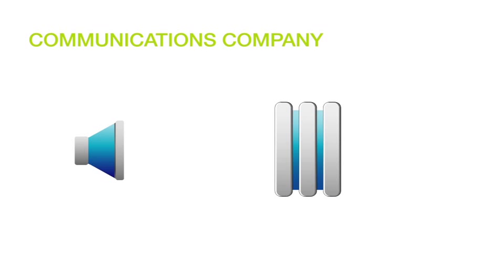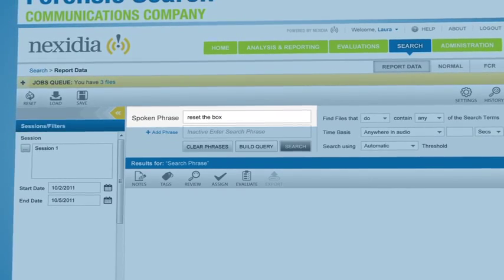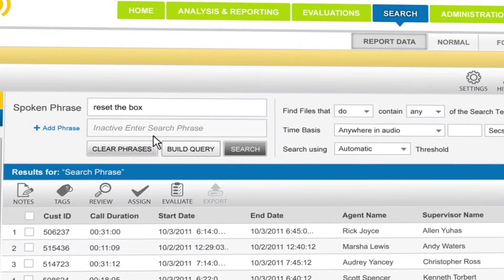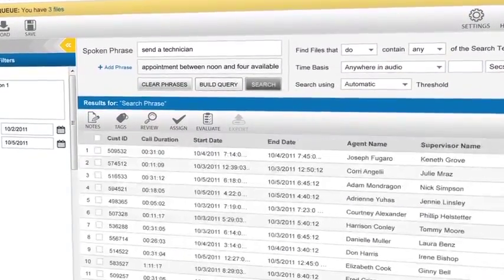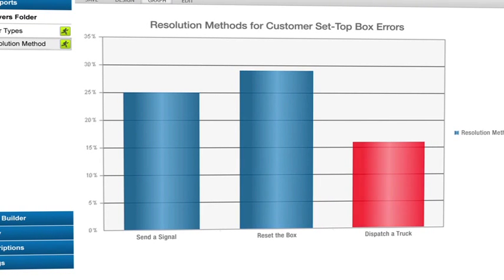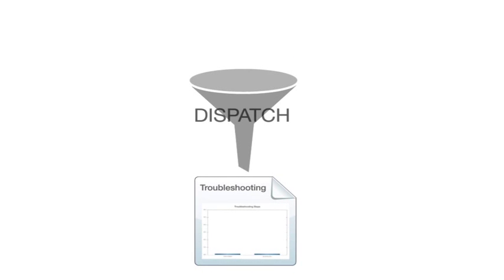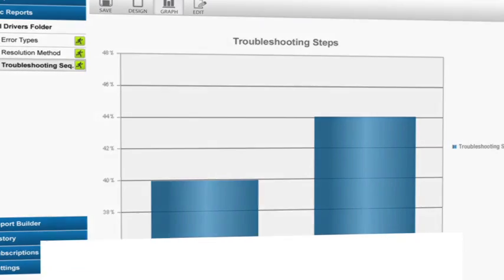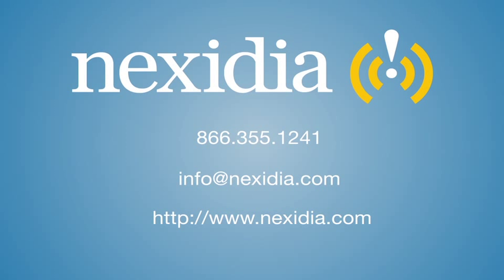Nexidia Interaction Analytics Demonstration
Learn how to use searches to investigate your interactions, drive reports and uncover the source of your business problem.